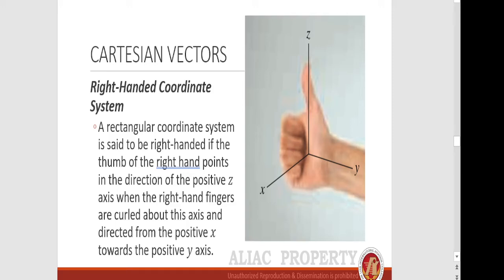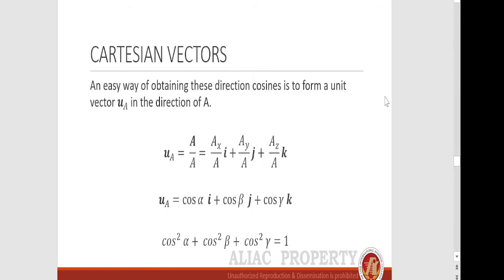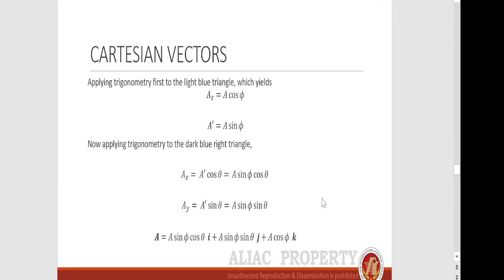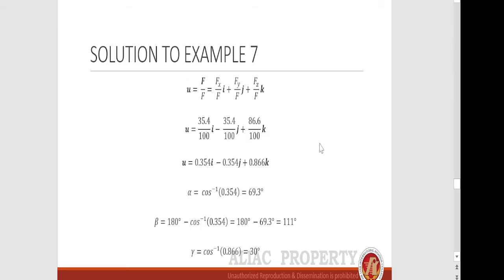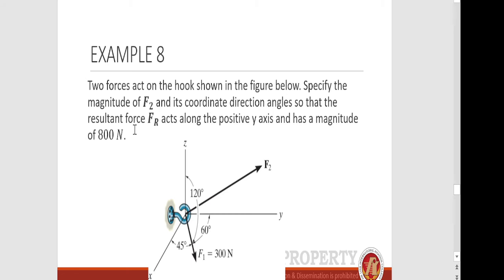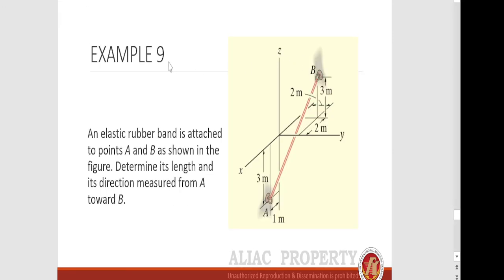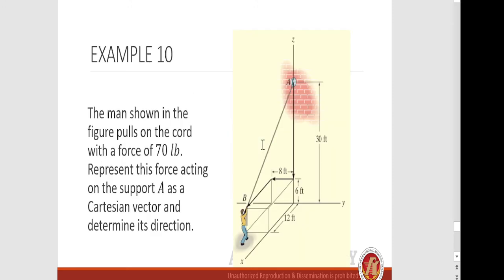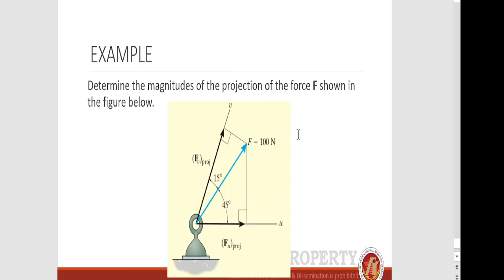STRB / mechanics 1 chapter 2 FORCE VECTOR LECTURE PART 2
This video is intended for Airlink International  Aviation college, Philippines undergraduate studies lecture purpose only) but if helpful to other it can be used as reference.